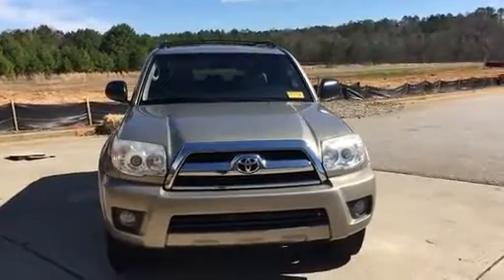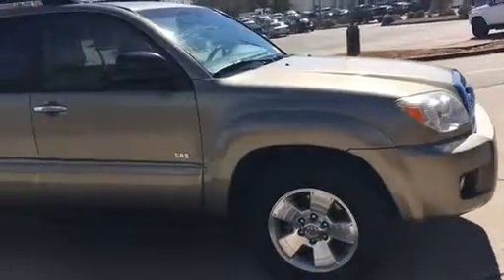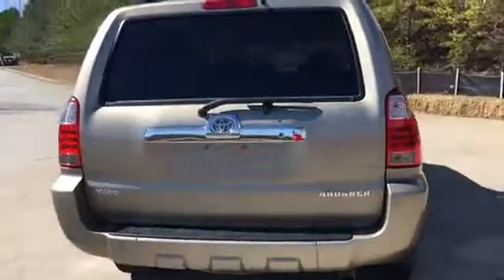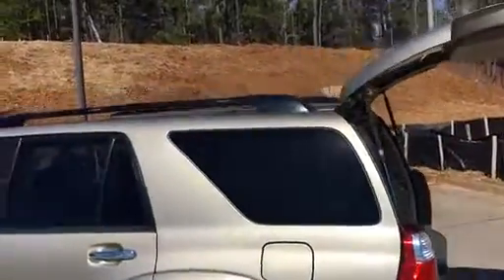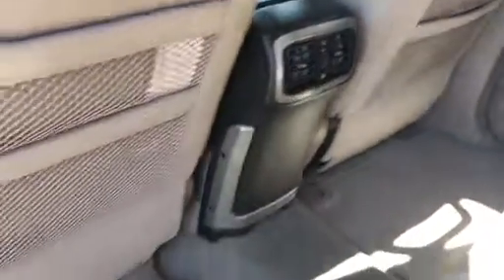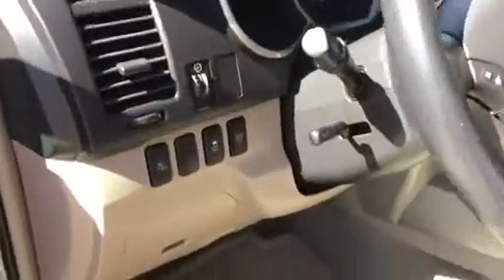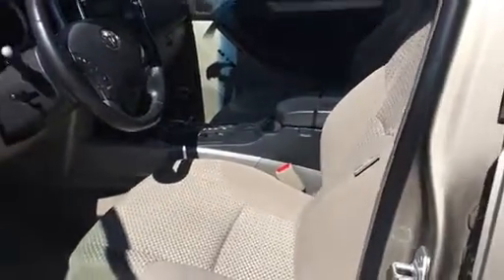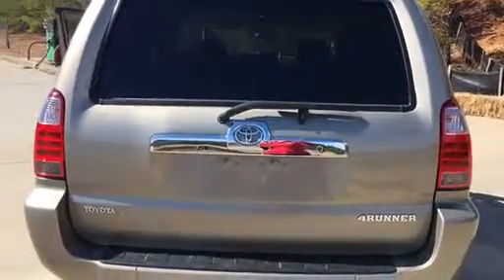2009 4Runner SR5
Just added to our pre-owned inventory is this 2009 4Runner SR5 Stock # A202803. Nancy Griffin gives us a detailed look at it.